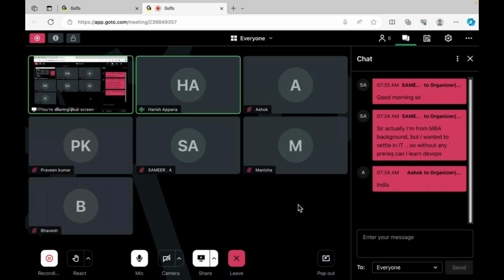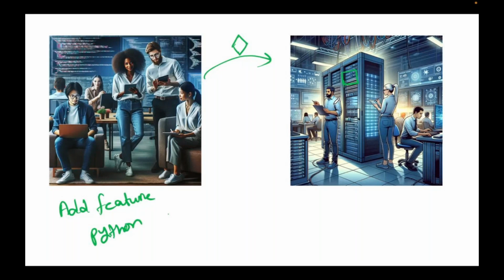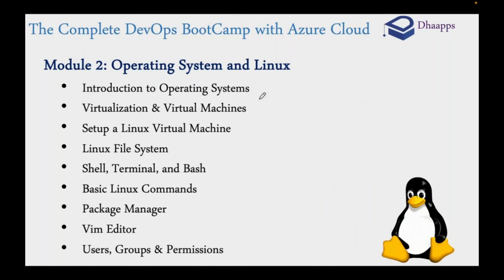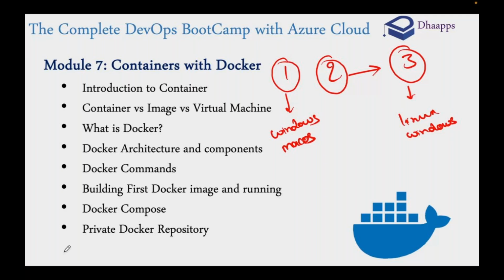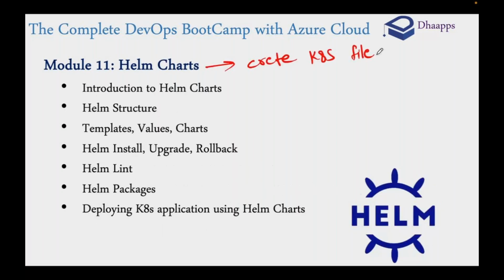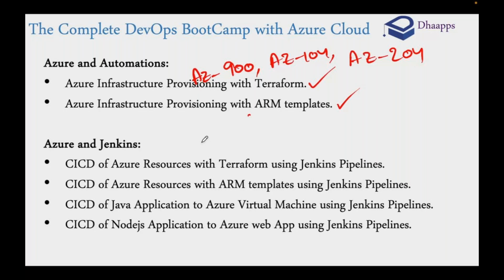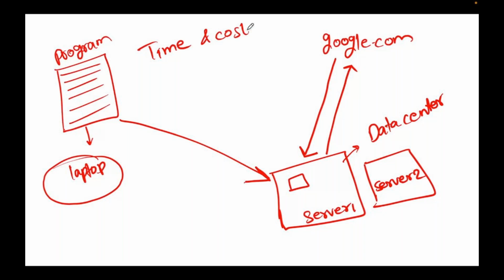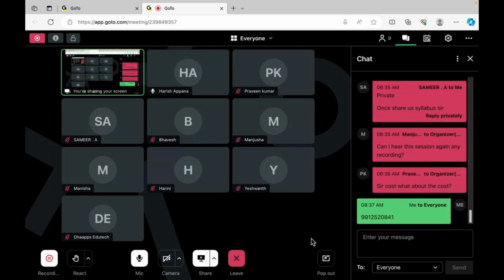Devops With Azure cloud Demo | Introduction to Devops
🚀 Join Our Live Online DevOps with Azure Cloud Course 100% Job oriented and career switch Course! 🚀

Hello Everyone

We are launching a new batch of DevOps with Azure Cloud course 🎉

New Batch Starting Every Monday

📈 Features:
✅ Support until you get Placed/Switch
✅ Interactive Live Training
✅ Fully Hands-on with 20+ Industry Projects
✅ Dedicated Doubt Sessions
✅ Experienced Mentors

🎓 What You’ll Get:
✅ Live Sessions from Industry Professionals
✅ Topic Wise Assignments
✅  Internship Opportunities
✅ Life Time Course Access

🌐 Your future as a DevOps Engineer starts here.

🏆 Don't Miss Out! Registration are opened intrested candidates Contact Our Dhaapps team🏆

Limited seats are available! 📈